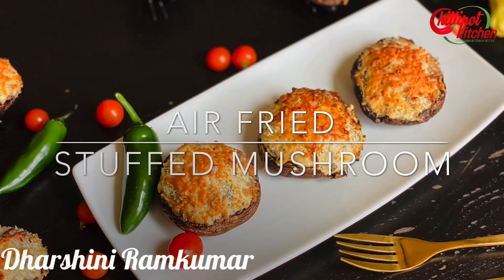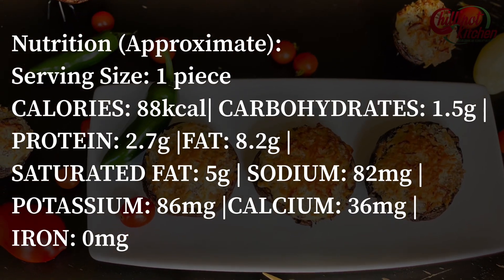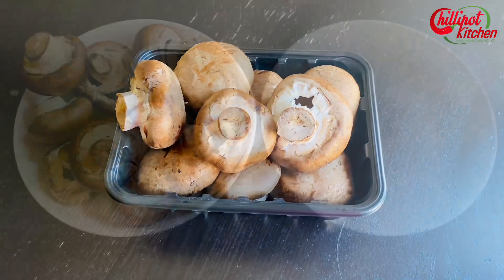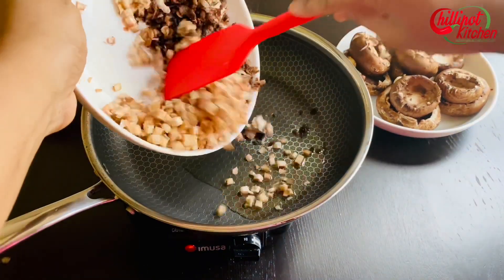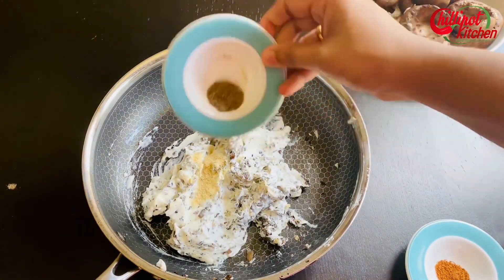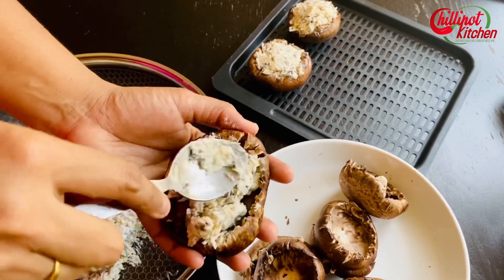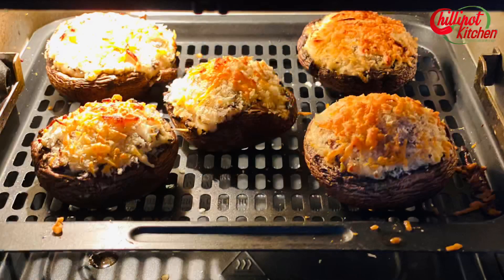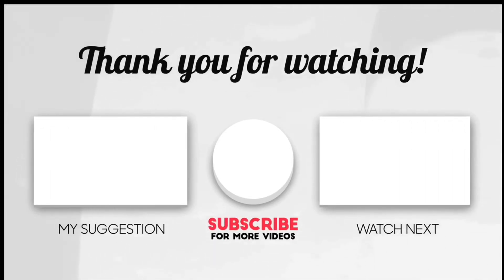Olive Garden Style Stuffed Mushroom In Air Fryer| Mouthwatering Appetizer In Few Minutes |Vegetarian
These air fried stuffed mushrooms are taste just like the restaurant-style stuffed mushrooms. It's perfect for an evening snack or appetizer. In Oven do it for 350°F for 20 minutes.

If you make this recipe, share your food photo with chillipotkitchen on Facebook or Instagram, so we can see it and others can enjoy it too! Thank you!

Prep Time: 15 minutes
Total Cook Time: 25 minutes (Max)
Cook Time: 6-10minutes
Active Standing Time: 15 minutes
Servings:  10
Air Fryer Model: Instant Pot Vortex Plus

Nutrition (Approximate):
Serving Size: 1 piece
CALORIES: 88kcal| CARBOHYDRATES: 1.5g | PROTEIN: 2.7g |FAT: 8.2g | SATURATED FAT: 5g | SODIUM: 82mg | POTASSIUM: 86mg |CALCIUM: 36mg | IRON: 0mg

Ingredients:

Mushrooms- 10 Pcs
Olive Oil- 1 Tbsp
Garlic- 1 Tbsp(Minced)
Cream Cheese- 8oz
Parmesan Cheese- ¼ Cup

Instruction:
·        Clean the Mushrooms and dry it up.
·         Remove stems from mushrooms and roughly chop stems.
·         In a medium skillet over medium heat, add oil. Add chopped mushrooms stems and cook until most of the moisture is out 5 minutes. Add garlic and cook until fragrant, 1 minute. Add salt as per your taste.
·         Let it cool down slightly, then add cream cheese and mix it thoroughly. Add onion powder, pepper, cayenne pepper, and parmesan cheese. Give it a quick mix.
·         If you want you can add herbs.
·         Fill mushroom caps with filling and sprinkle with bread crumbs and more Parmesan on top.
·         Air fry or bake it until mushrooms are soft and the tops are golden,6 to 10 minutes @ 400°F(depends on the size of the mushroom).
·         You can garnish with parsley to serve.

Tips:

1.       Make sure that the cream cheese is at room temperature.
2.       You can freeze this mushroom without cooking for 3 months. However, it is Okay to cook stems and mix with filling before freezing.
3.       If you have the extra mix just roll it into small balls freeze it for later use.
4.     Small size mushrooms will be done in 6 mins, medium size takes 8 mins, and large mushrooms take 10 mins.

For more yummy and healthy recipes,
please follow me in: